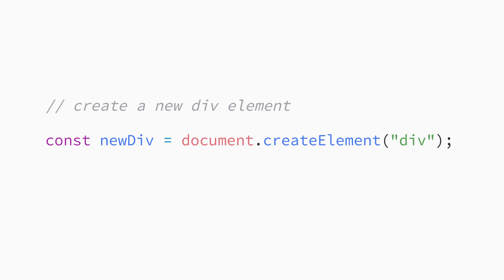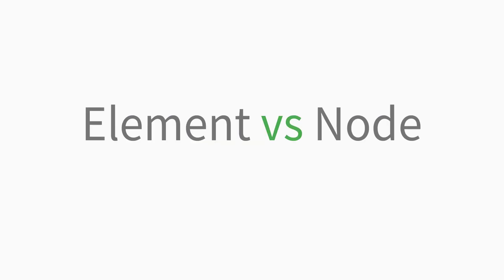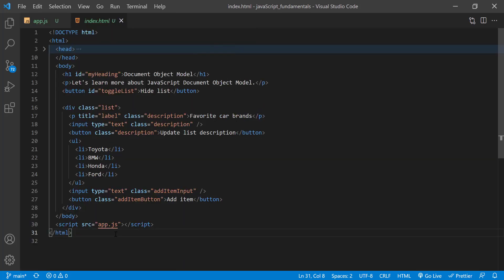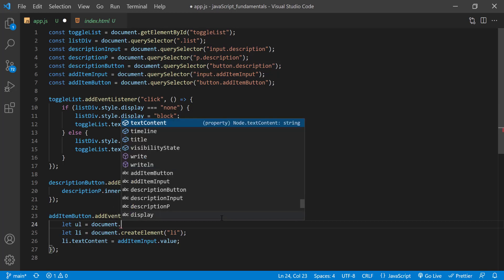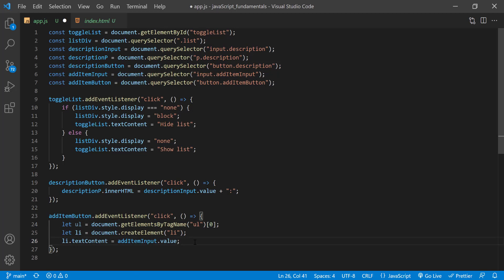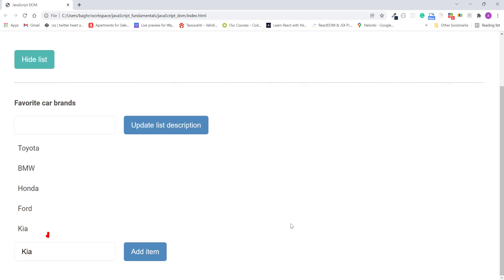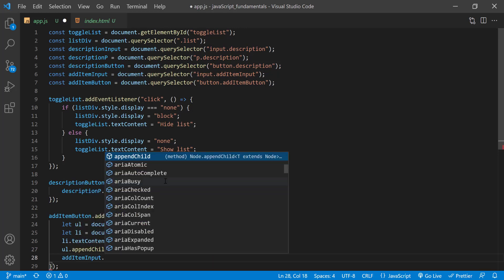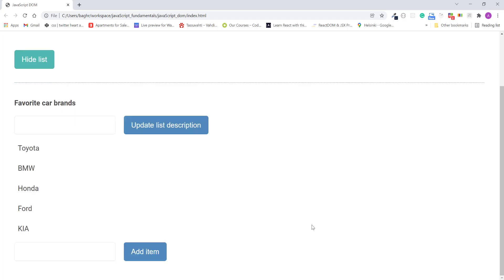✅ How To Add Child To DOM Element Using JavaScript?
In this lecture, you will learn and practice how to add a child to the DOM element using JavaScript with an easy-to-follow, simple, practical, and real-world coding example!

👉 If you want to learn more about how to add a child to DOM element using JavaScript from the official documentation, make sure to check out this link:

😊 Follow these steps to get the latest Starter Files for this lecture 😊:
👉 Go to the folder called: javaScript_dom
👉 Open the HTML file called: AddChild.html (✌ Ignore the index.html file which I mentioned in the lecture. ✌)
👉 Open the JavaScript file called: addChild.js. (✌ Ignore the app.js file which I mentioned in the lecture.). I already linked this JavaScript file to the HTML file mentioned above!
💪 Now you are good to go! Happy Learning! 😊